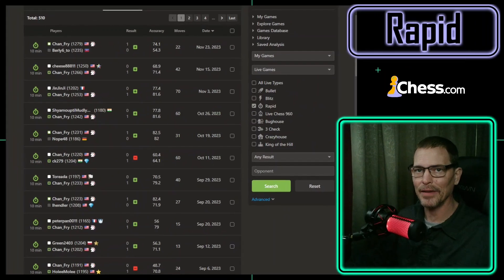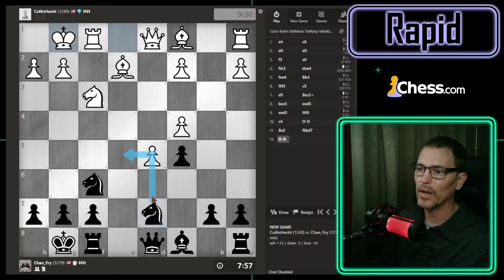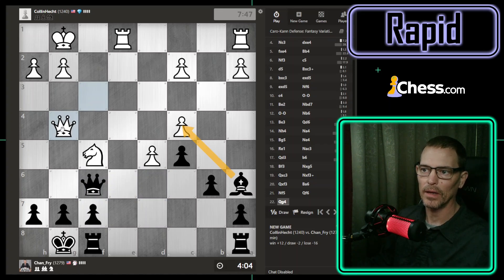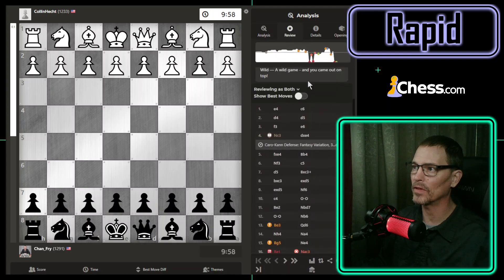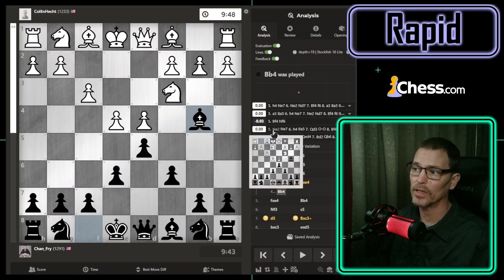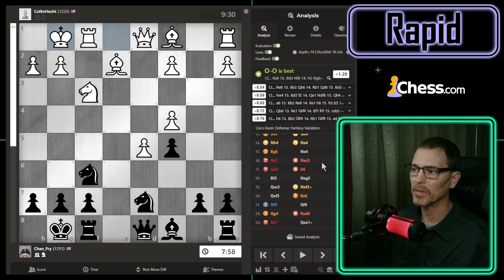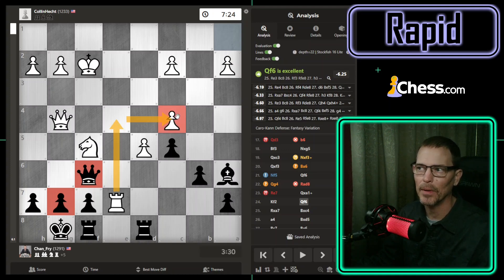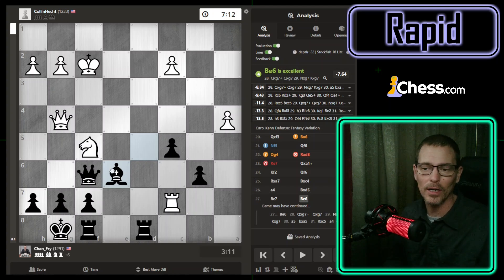I Don't Face The Fantasy Variation That Often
My opponent played the Fantasy Variation of the Caro-Kann Defense, something I don't face very often.

0:00 Intro
0:48 Game
6:55 Analysis